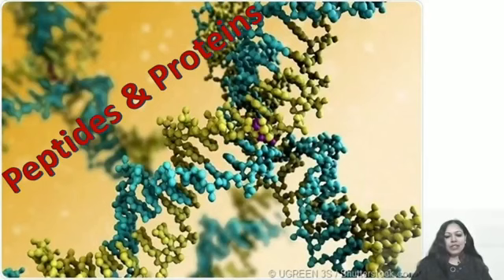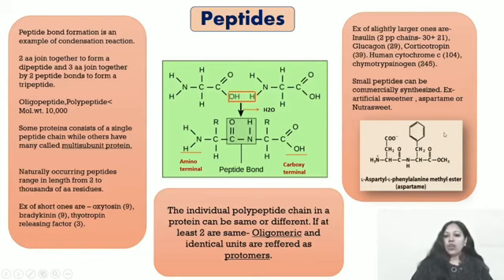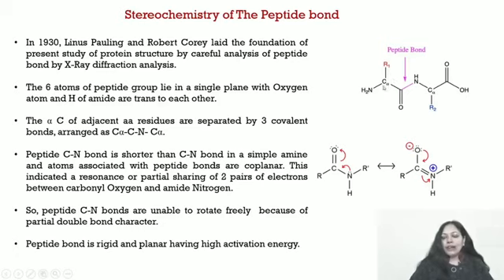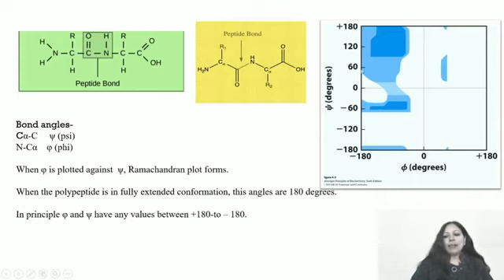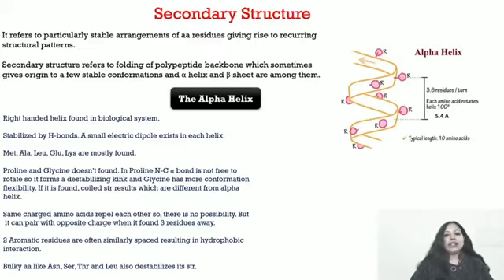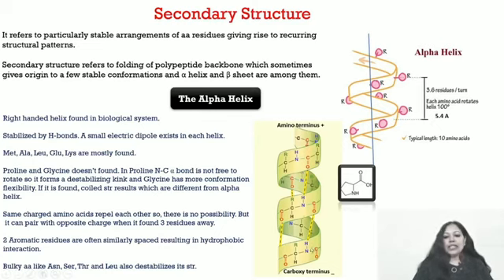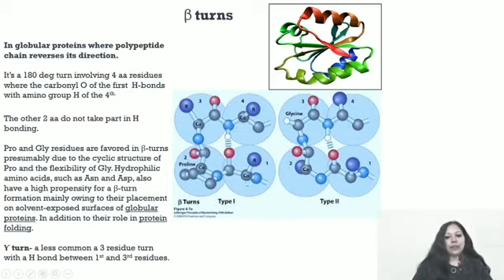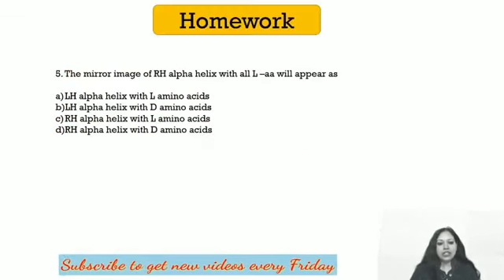Crack GATE: Mega Lecture series. Learn about Protein, its structure and Ramachandran plot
Welcome to Entrance Exam Park+. First lecture of our Lecture Series. The learners will learn the subject, and also they analyse their understanding/knowledge by solving questions at the end. This will help to crack GATE/NET/ICMR/DBT/MSc entrance easily.
JOIN THE TRUSTED NAME FOR GATE BIOTECHNOLOGY. LEARN, MASTER, BE A QUALIFIER!!

For more study materials